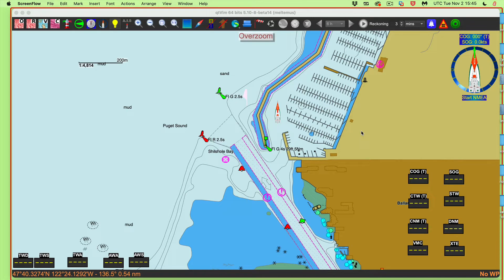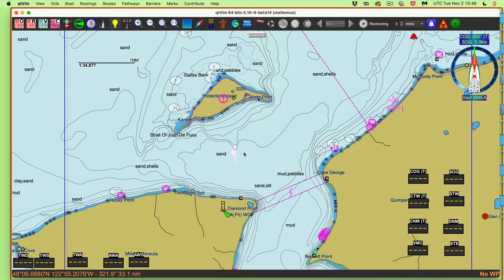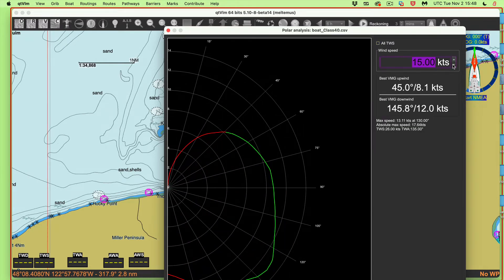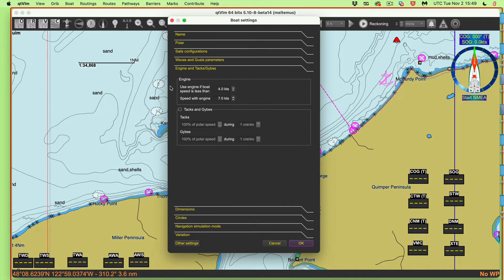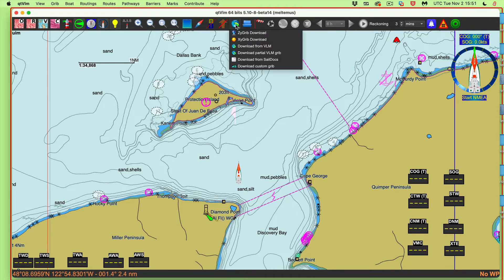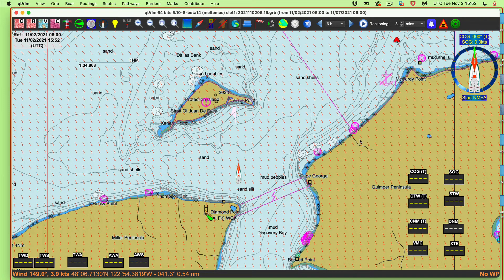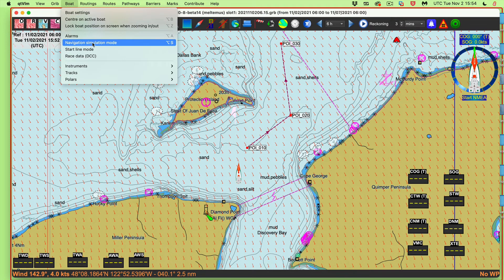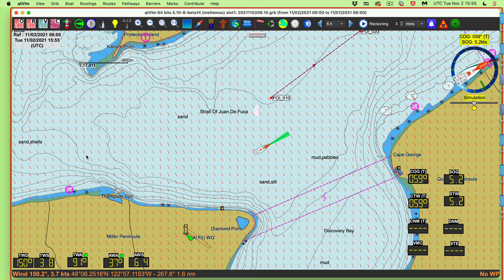qtVlm Simulation 1: Getting Set up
We set up the simulation by getting instruments in place, choosing our location, moving the boat there, adding wind and a polar, and setting default engine speed and sail speed limits before turning on the engine. And we get underway. In part 2 we start navigating.